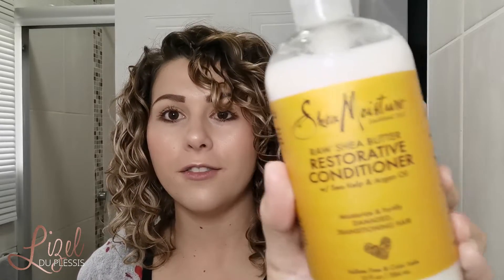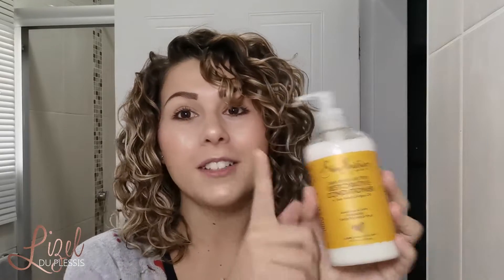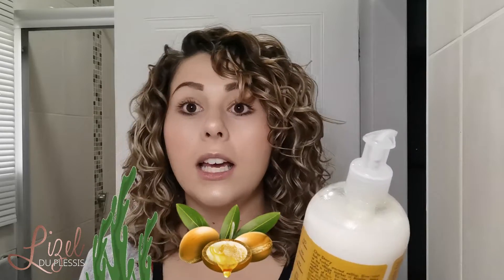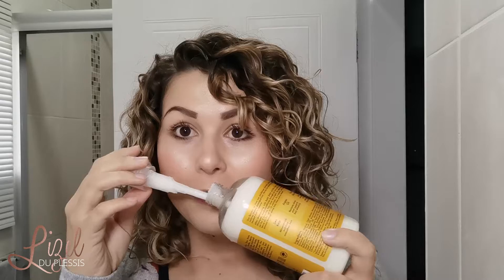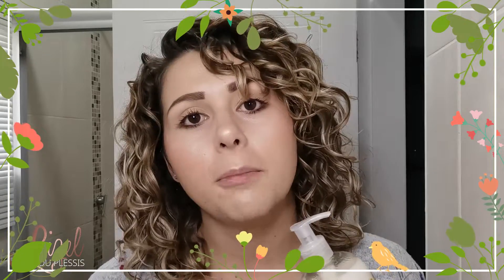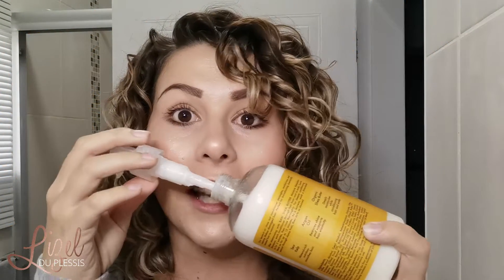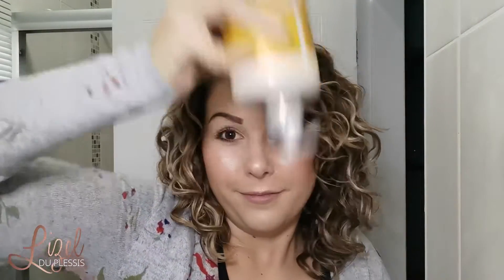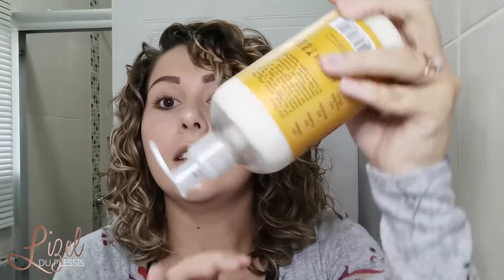Shea Moisture Raw Shea Butter | Conditioner Review | First Impression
Hey everyone! In this video I will be giving you my first impressions of the Shea Moisture Raw Shea Butter Restorative Conditioner.